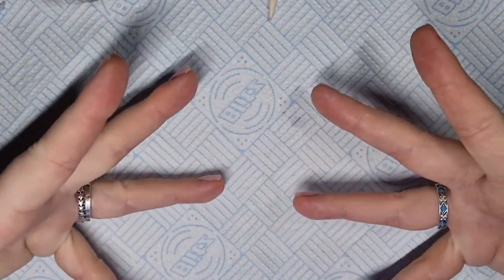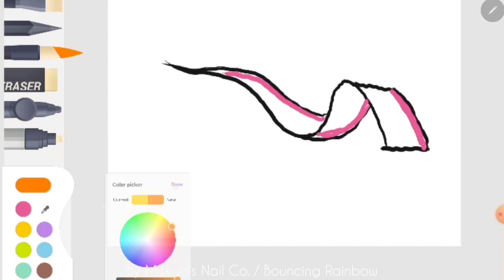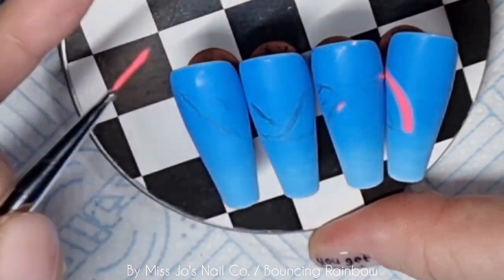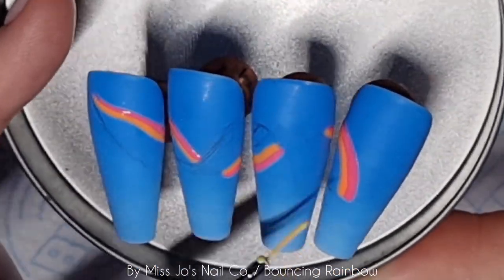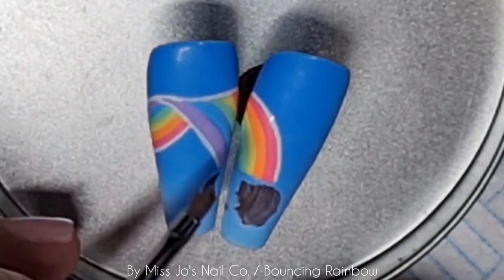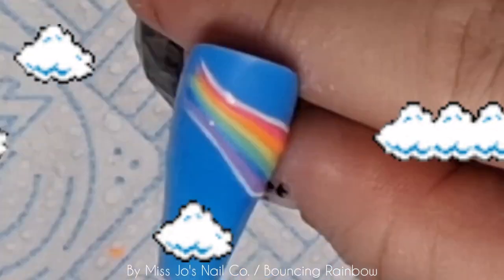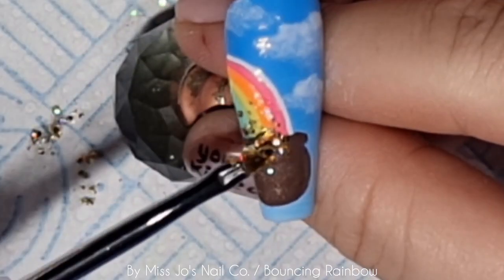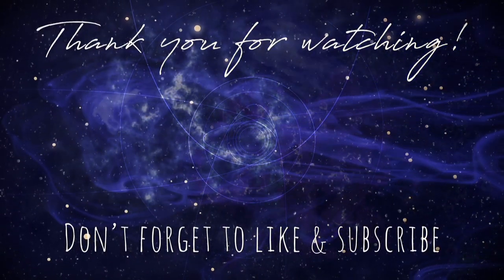🌈 BoUnCiNg RAINBOW | ST PATRICK'S DAY | Gel Polish Nail Art Design | Tutorial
Hey gang 👋 Thanks for being here. You are AWESOME. Fact.

💅🏽 PRODUCTS - Any brand gel polish can be used to create the designs seen on this channel.
The brand I use here (Gel Perfection) has closed down since the making of this video, and is no longer available to purchase.